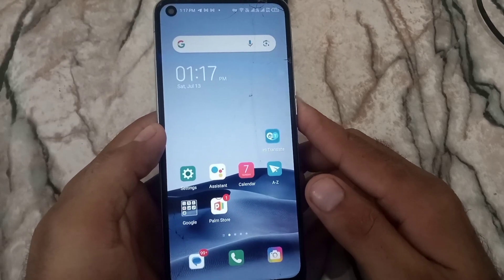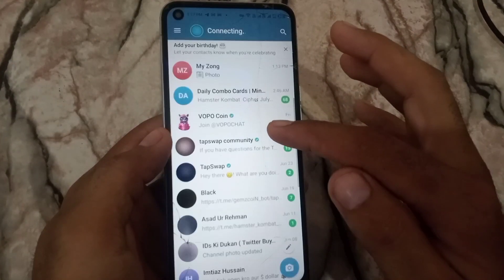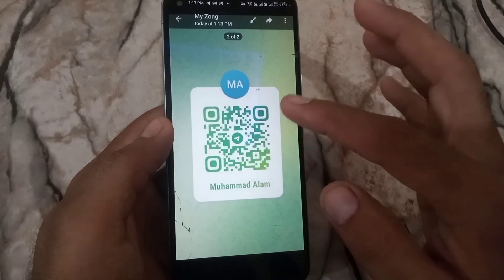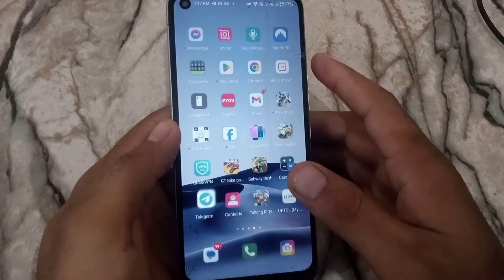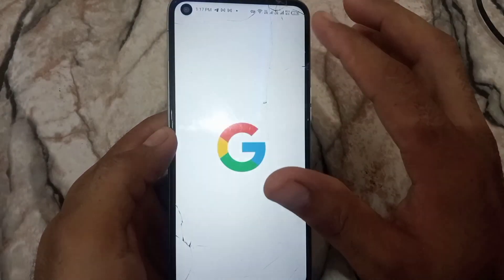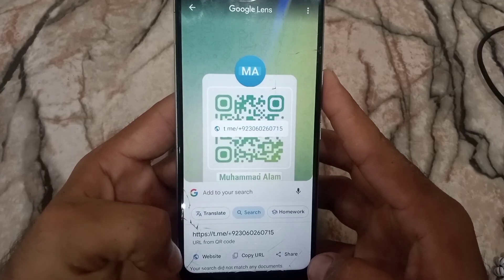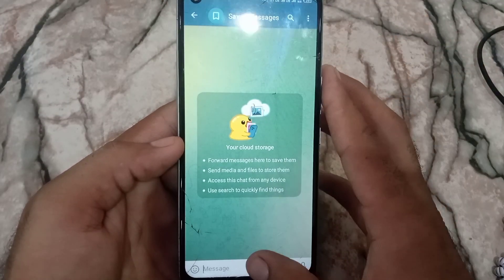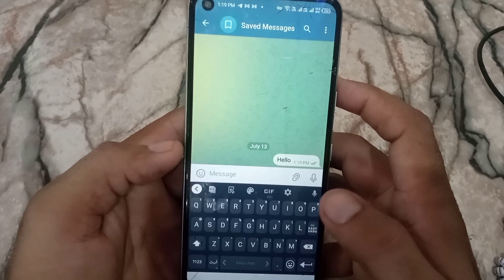How to scan telegram qr code on android mobile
how to scan telegram qr code on android phone